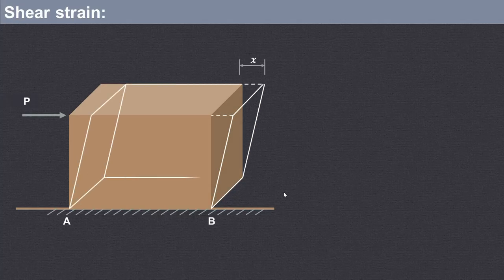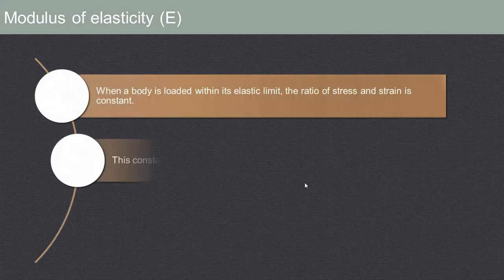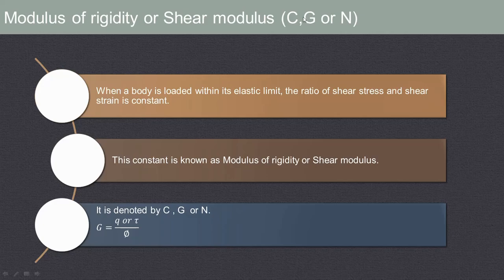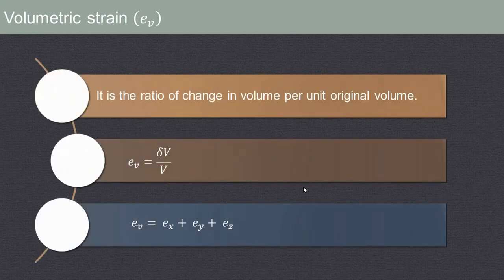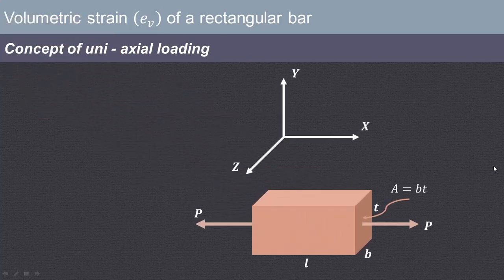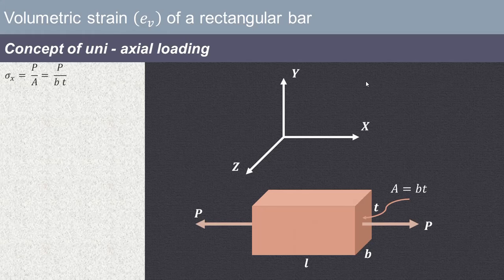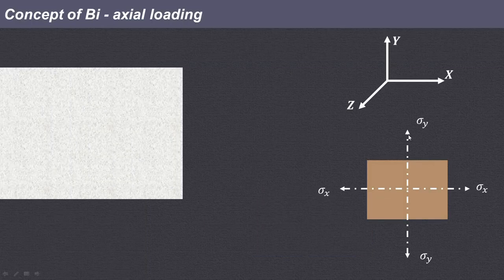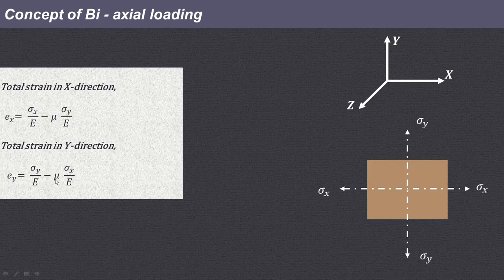Lecture 5 | A complete course - Strength of materials | Theory of Stress & Strain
This video will explain the theory of Stress & Strain. It explains concept of shear strain, biaxial stress & triaxial stress system.